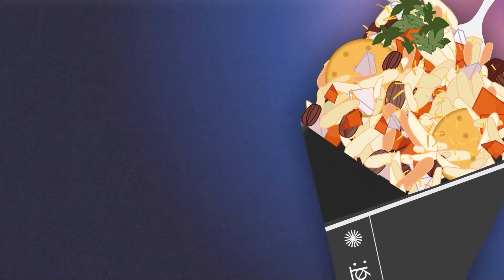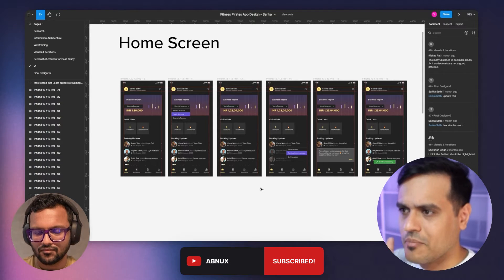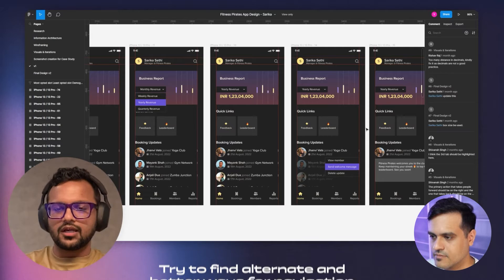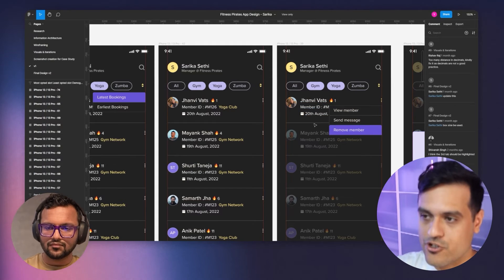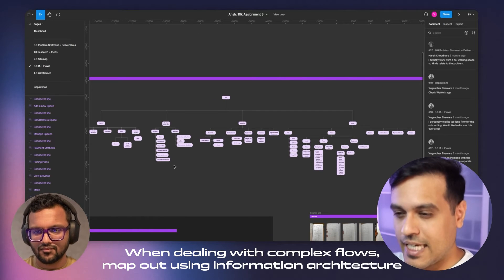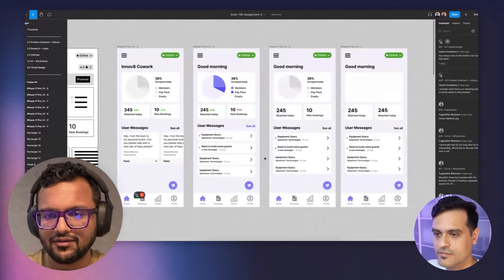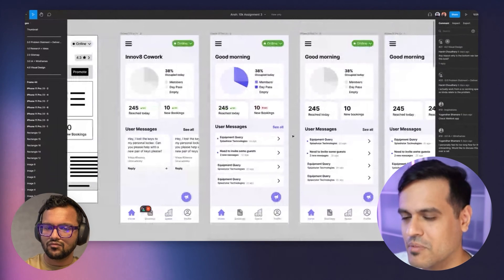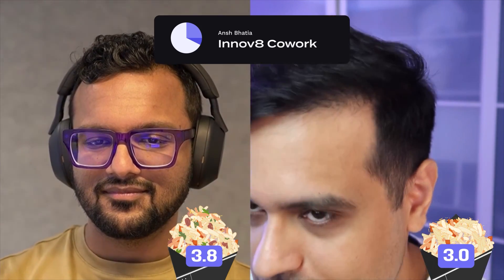What NOT to do for your UI/UX Projects: Design Feedback – Part 2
⏱️ Timestamps

00:00 Intro
00:41 Join our Cohort to learn together
00:53 Gym Management App by Sarika Sethi
08:31 Score time!
09:21 Innov8 Coworking App by Ansh Bhatia
15:45 Score time!
17:17 Final Scores
17:23 Leaderboard
17:30 BLRbhel 👀

🤝 Team

Yash D – Video Designer
Gaana S – Creative Director
Dennis B – Video Editor

🔌 UI Sources: Get real design inspiration from the world's top-grossing and best-designed apps

👨‍💻 Webflow: Make websites without learning how to code.

See you somewhere on the internet! 💫🌌